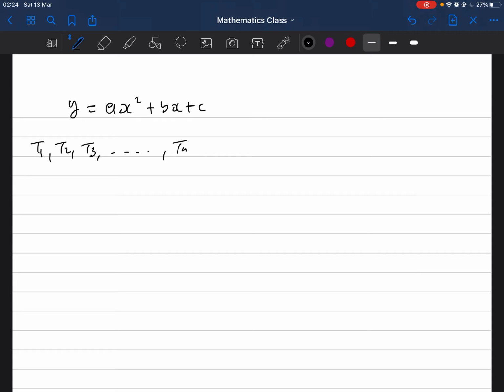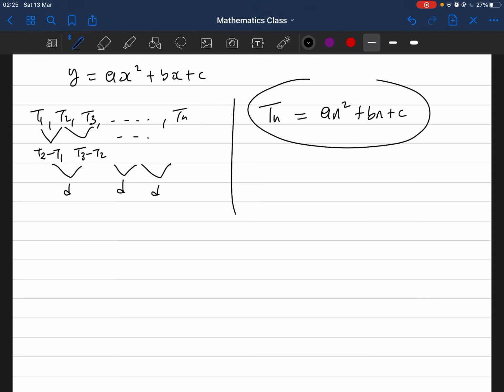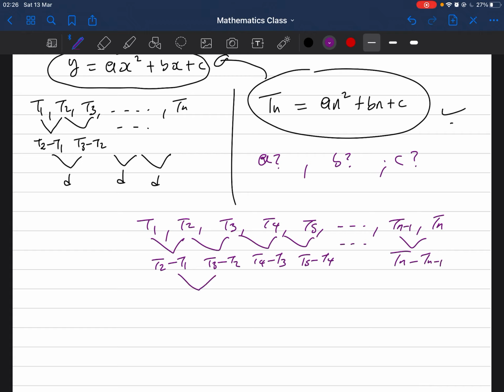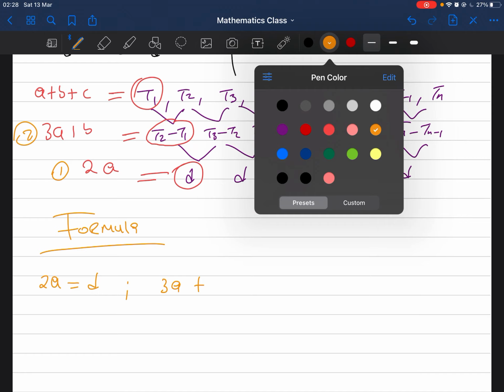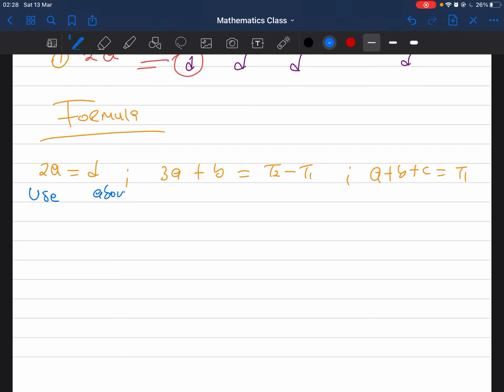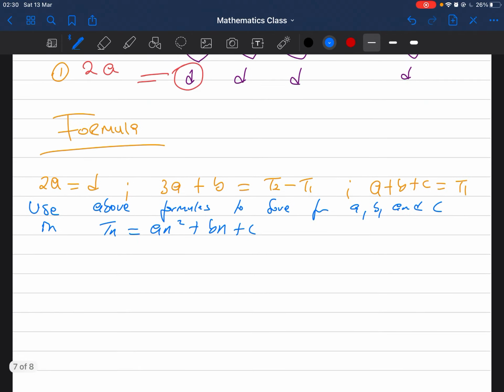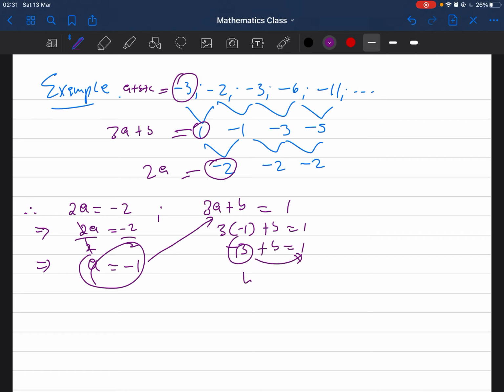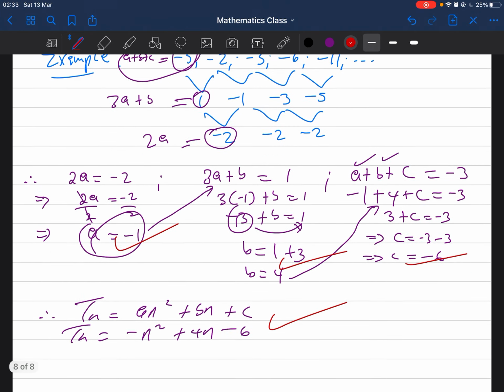Quadratic sequence, Part 1